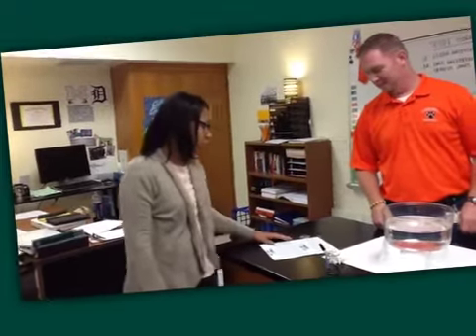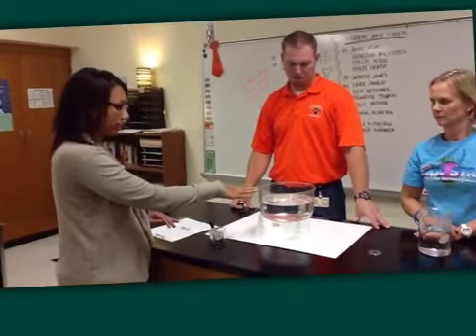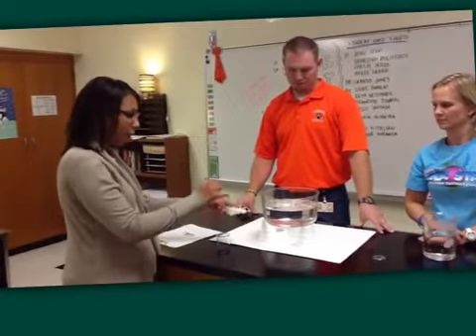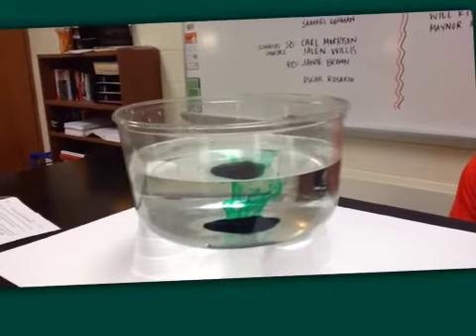Plate Tectonics Lab Video